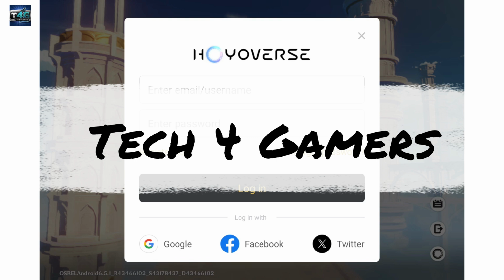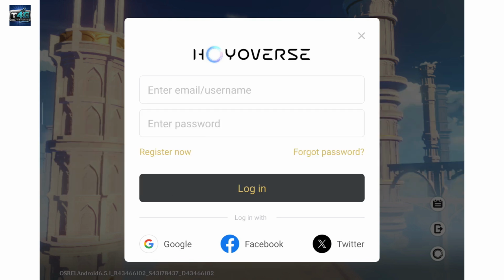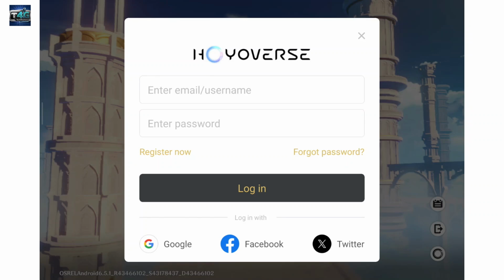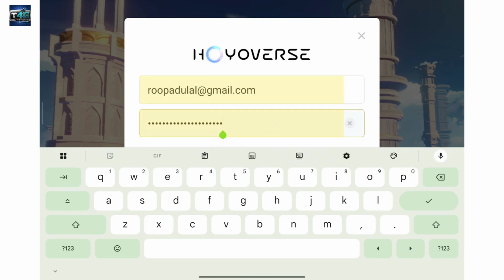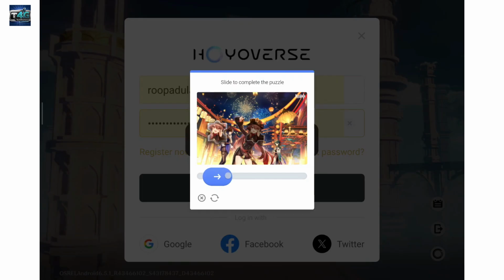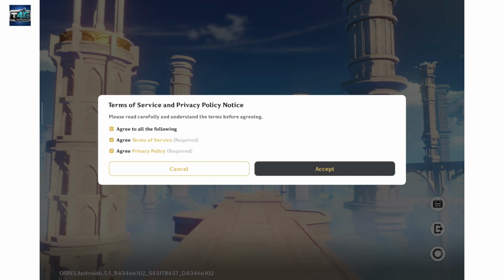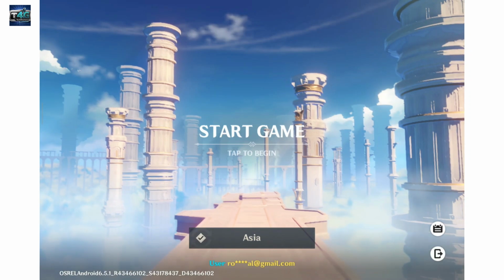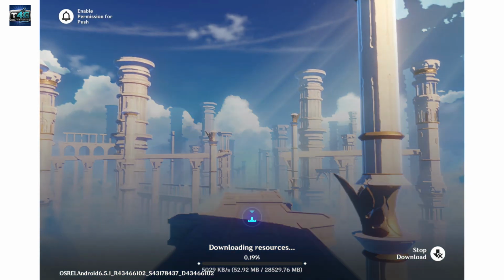How to Login to Genshin Impact | Step-by-Step Guide (2026)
In this tutorial, you’ll learn how to log in to Genshin Impact safely and correctly on mobile, PC, and console. Whether you’re a new player or returning after a break, this guide will help you access your account without issues in 2026.